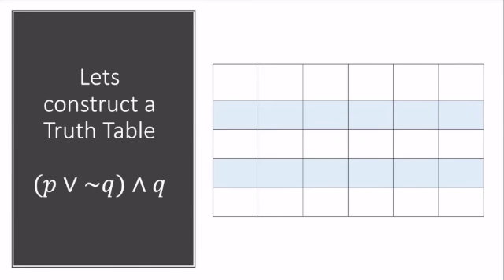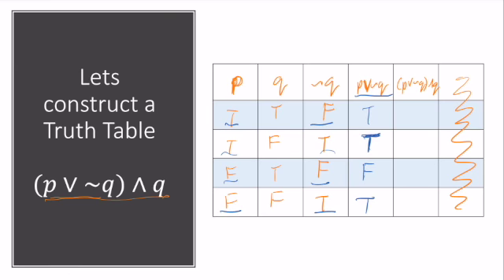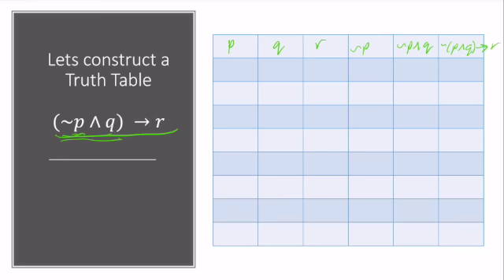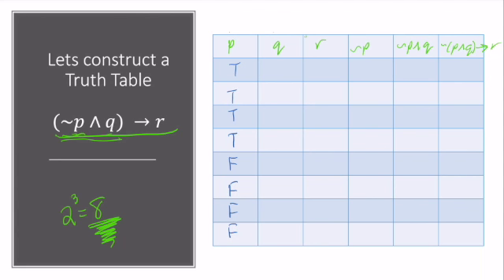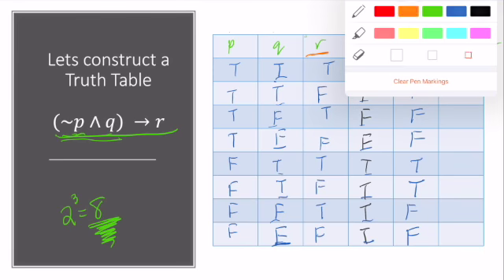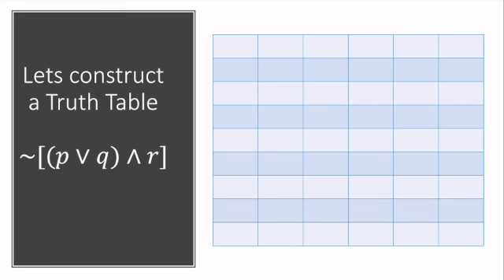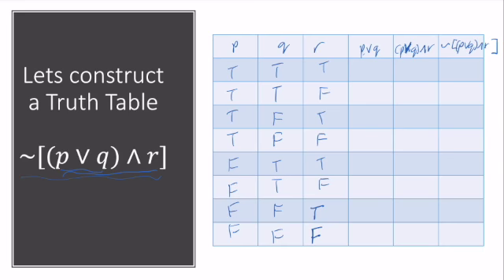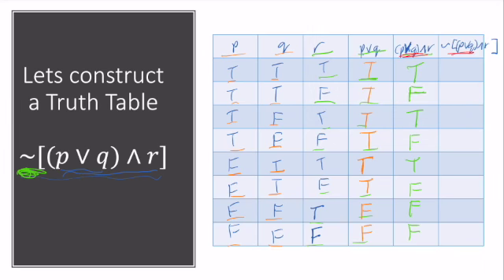Truth Table Examples, part 2